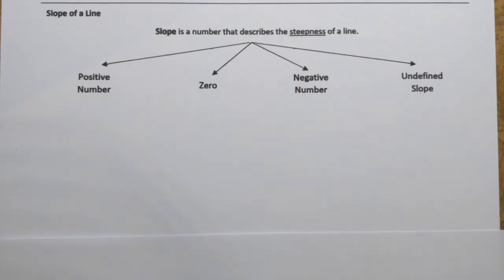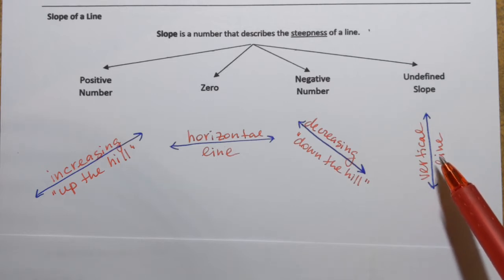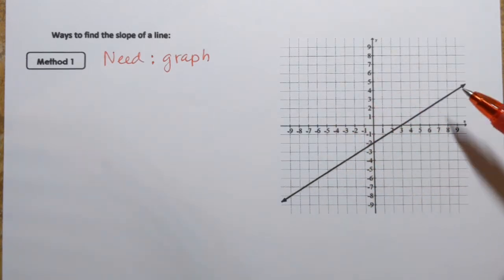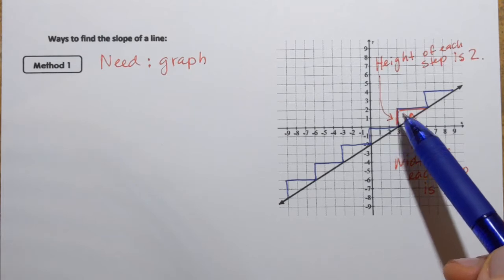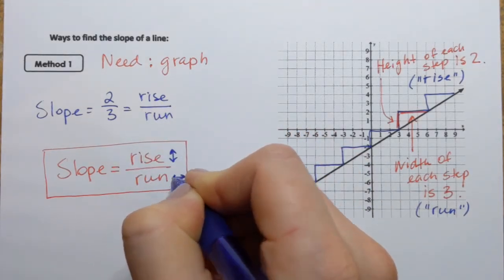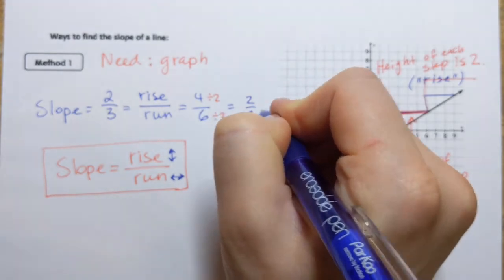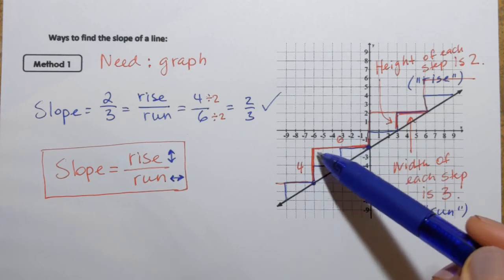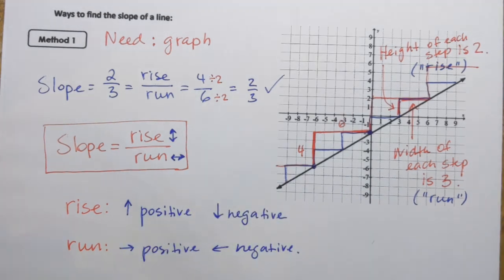Find Slope Using Graph